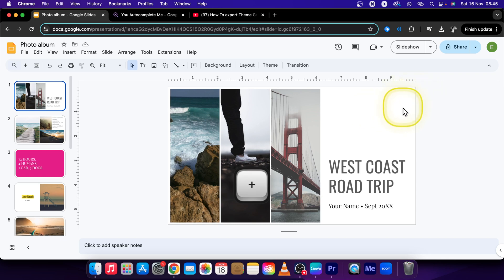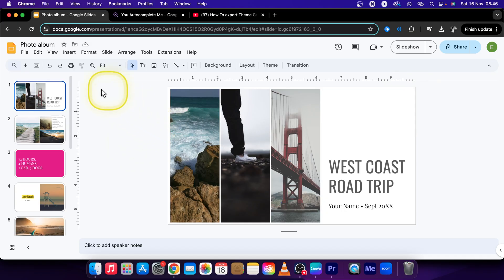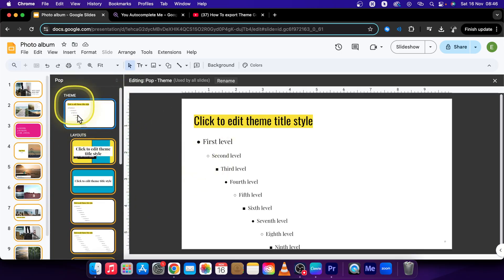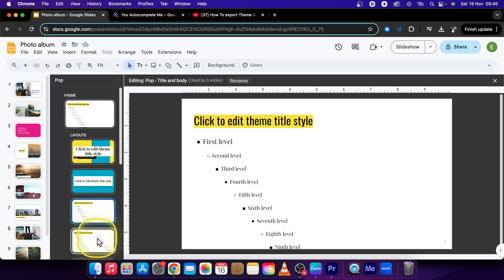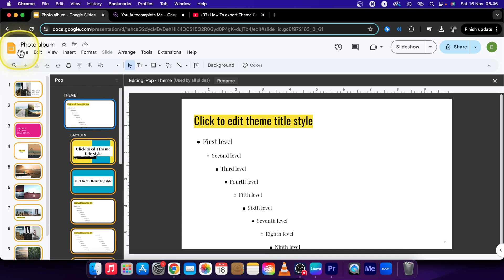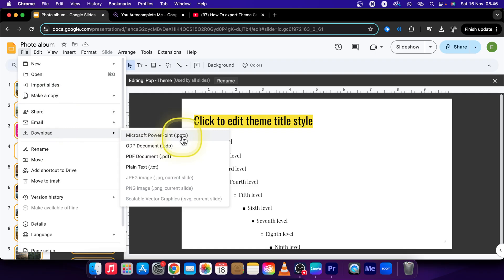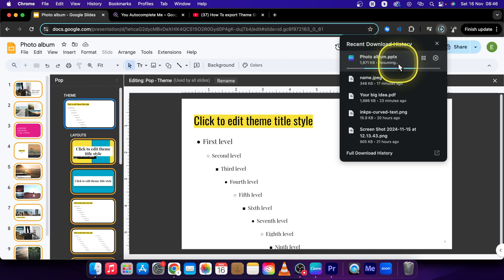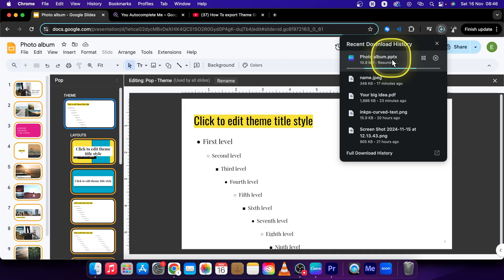How To Export Theme in Google Slides | Save and Export Custom Themes | Google Slides Tutorial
Easily export your custom theme from Google Slides to use in other presentations or share with others! In this video, I’ll guide you through the step-by-step process of saving and exporting themes, ensuring your designs are reusable and consistent across projects. Perfect for educators, professionals, and creatives who want to streamline their workflow. Let’s dive in!

How to Export a Theme in Google Slides
Step-by-Step Guide to Exporting Themes from Google Slides
Save and Export Custom Themes in Google Slides
How to Share Your Google Slides Theme
Google Slides Tutorial Exporting Themes Made Easy
How to Reuse Google Slides Themes in Other Projects
Easily Save and Export Google Slides Themes
Export Custom Presentation Themes from Google Slides
Google Slides Tips How to Export a Theme
Master Exporting Themes in Google Slides